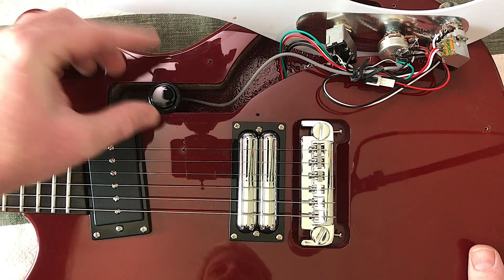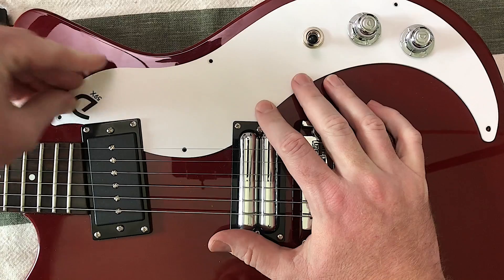Danelectro 59X Gutshots and Mod ideas.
Ryan opens up the Danelectro 59x to see whats under the hood and talks about some potential mod options.

Killswitch arcade buttons

The 59x isn't up on amazon yet, but heres a link to the NOS+ model